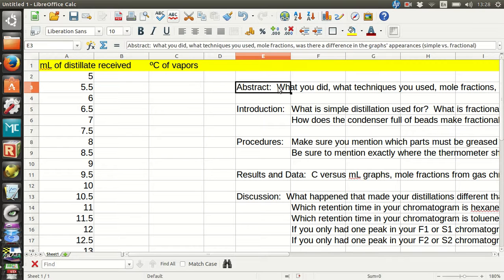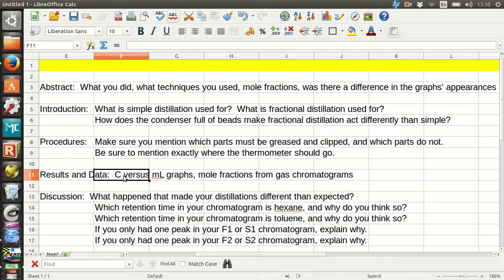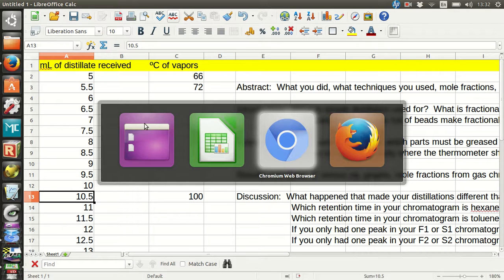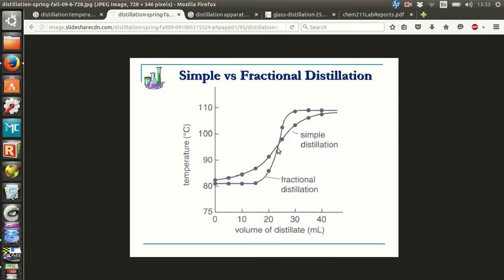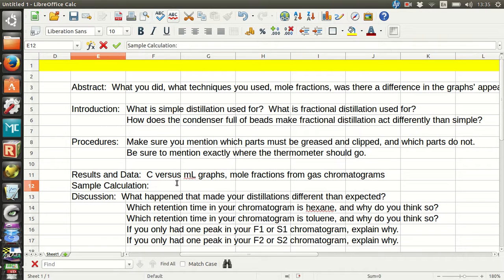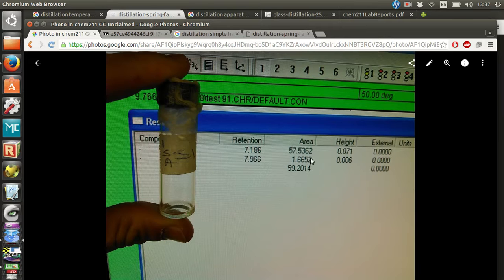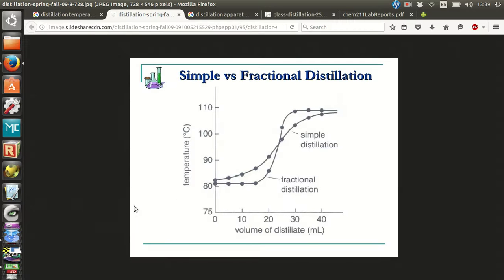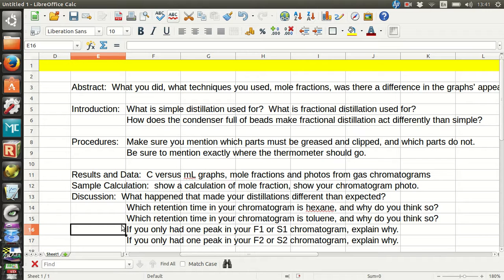Chem 211 lab report instructions for simple vs fractional distillations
Thank you for your hard work.
-glen